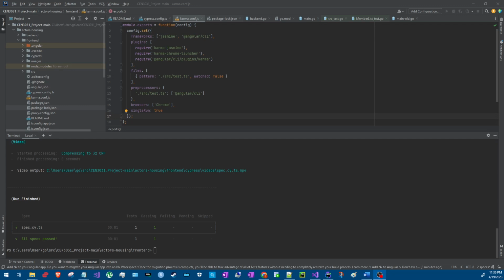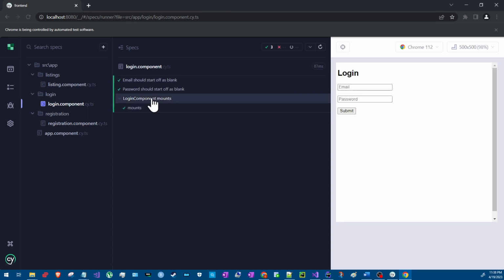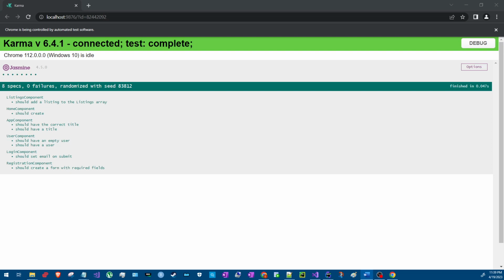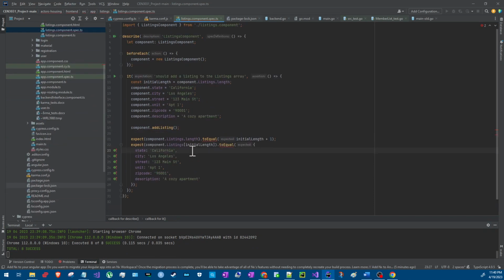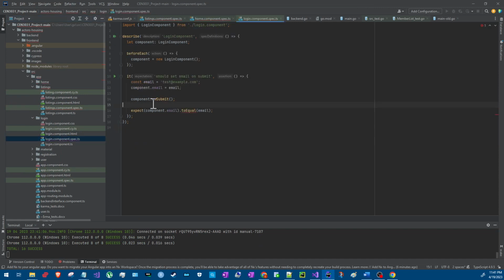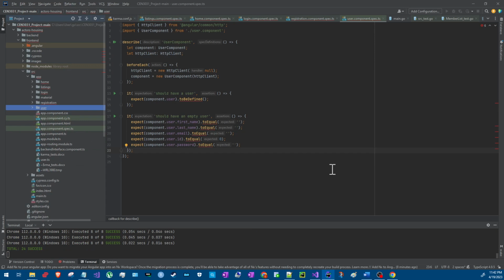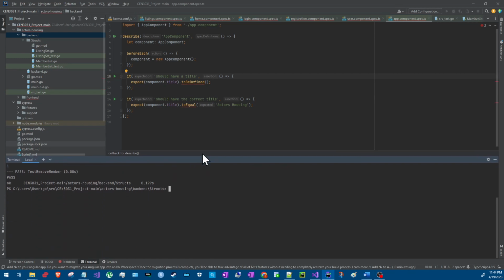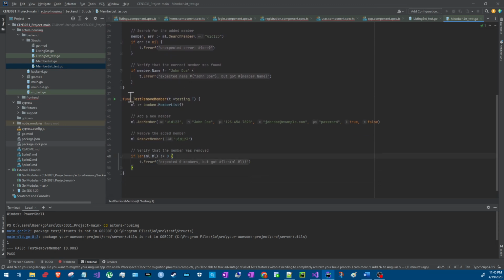Unit Tests Higher Audio